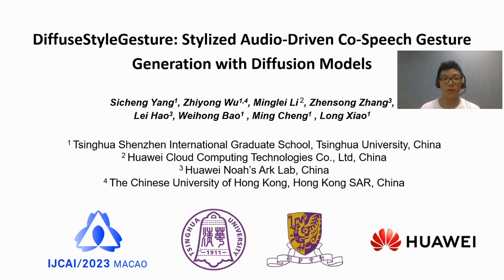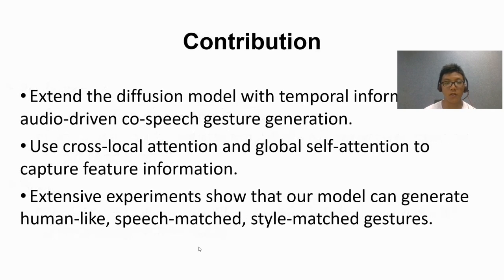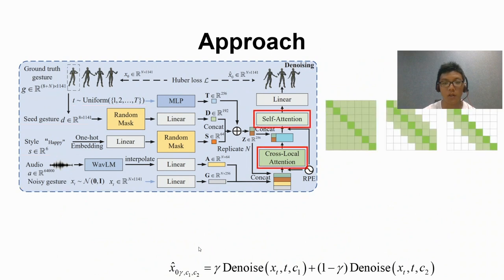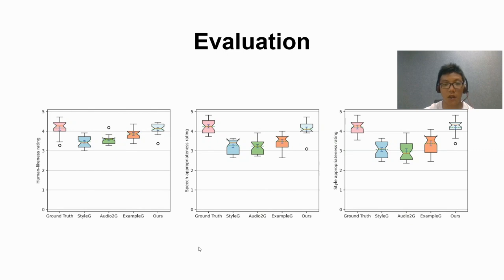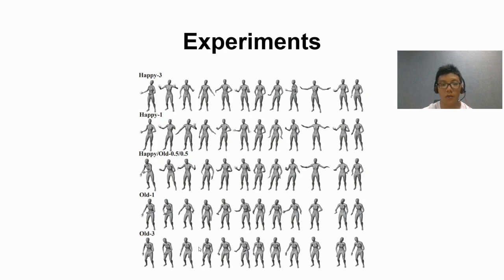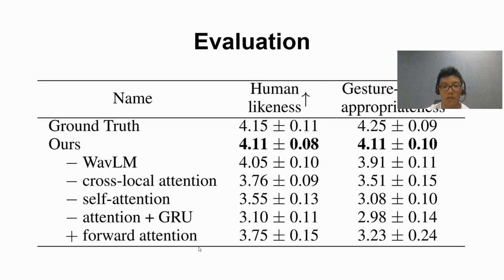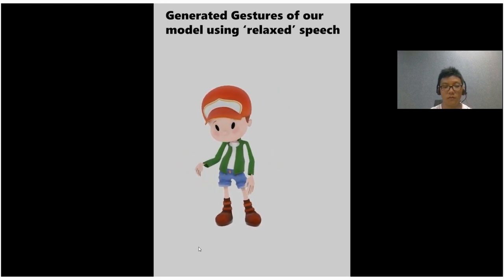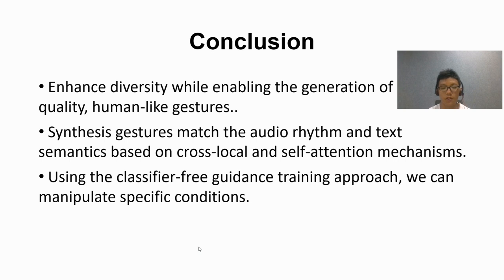【IJCAI 2023】DiffuseStyleGesture presentation video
The art of communication beyond speech there are gestures. The automatic co-speech gesture generation draws much attention in computer animation. It is a challenging task due to the diversity of gestures and the difficulty of matching the rhythm and semantics of the gesture to the corresponding speech. To address these problems, we present DiffuseStyleGesture, a diffusion model based speech-driven gesture generation approach. It generates high-quality, speech-matched, stylized, and diverse co-speech gestures based on given speeches of arbitrary length. Specifically, we introduce cross-local attention and self-attention to the gesture diffusion pipeline to generate better speech matched and realistic gestures. We then train our model with classifier-free guidance to control the gesture style by interpolation or extrapolation. Additionally, we improve the diversity of generated gestures with different initial gestures and noise. Extensive experiments show that our method outperforms recent approaches on speech-driven gesture generation. Our code, pre-trained models, and demos are available at this URL.